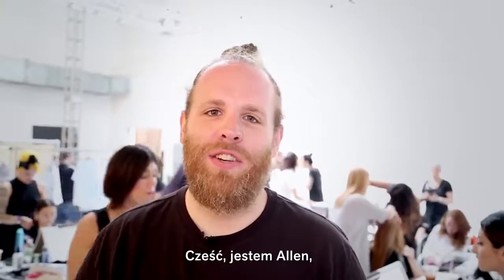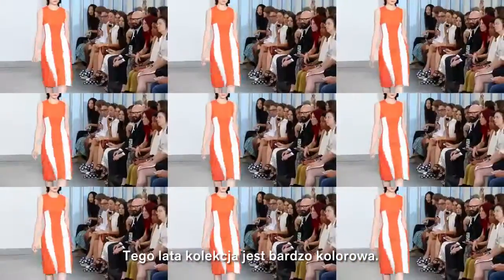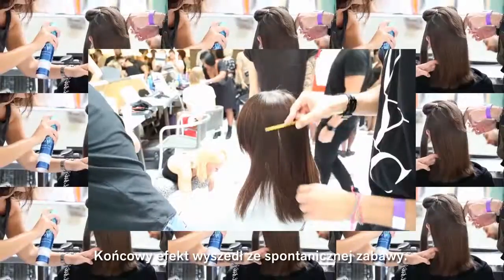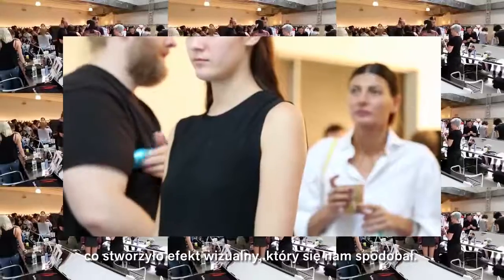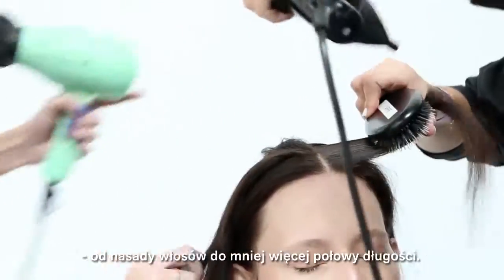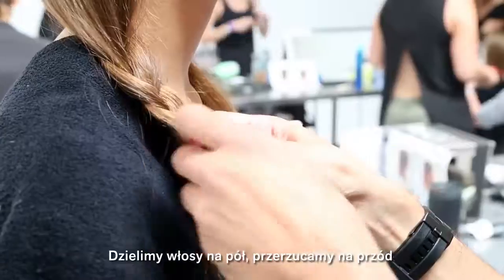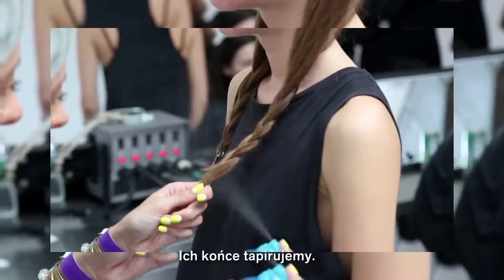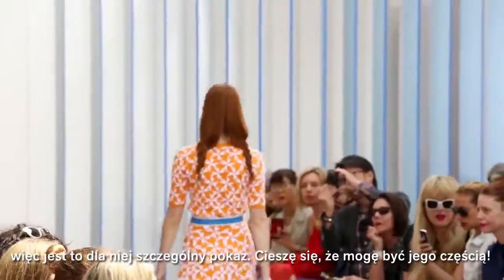Najmodniejsze stylizacje fryzur od Bumble and bumble, cz.4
Backstage pokazu Tanya Taylor okiem stylistów Bumble and bumble.